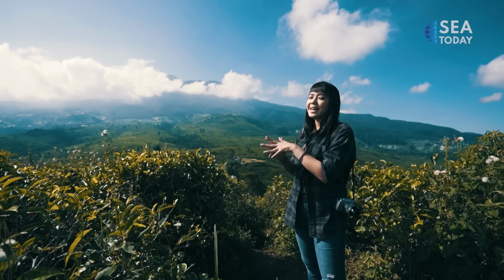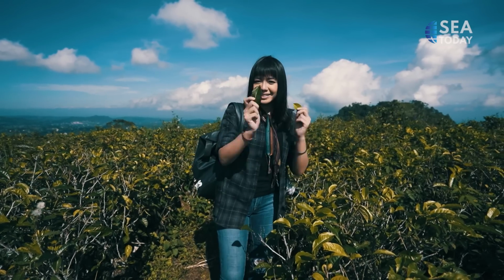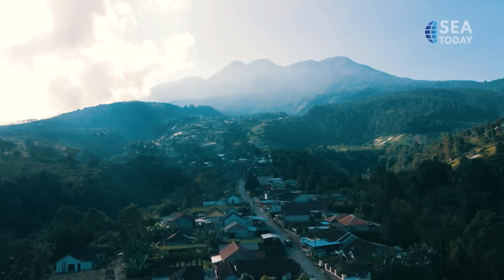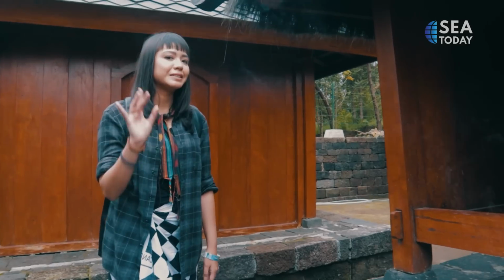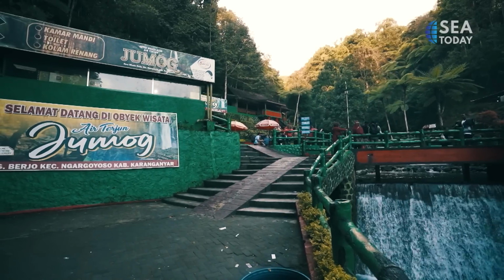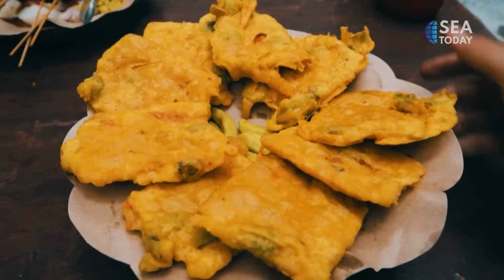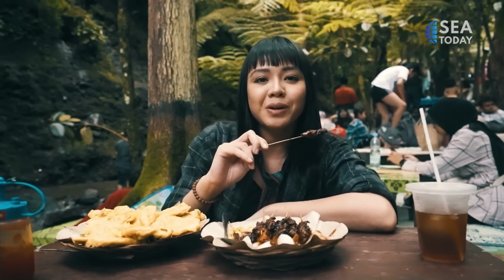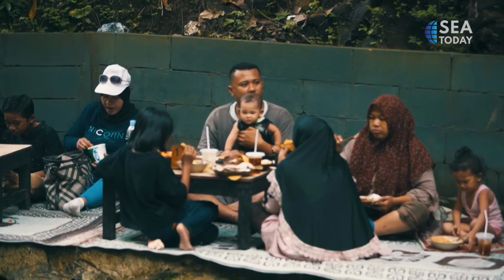The Travel Note: Karanganyar